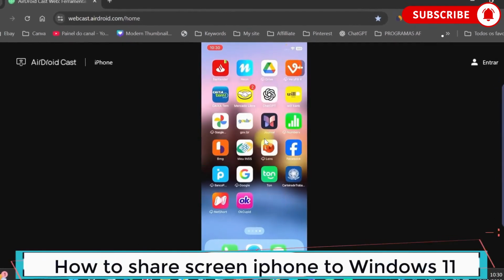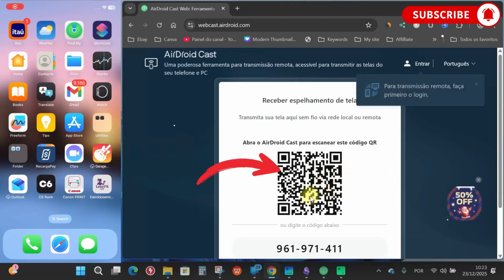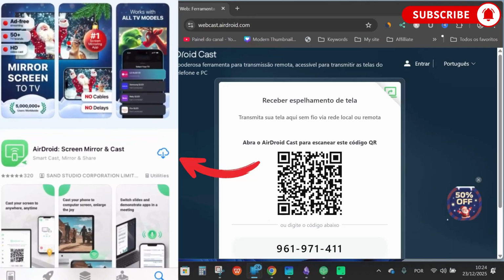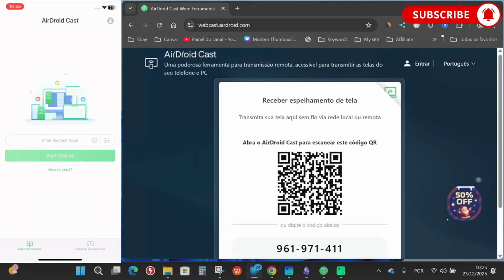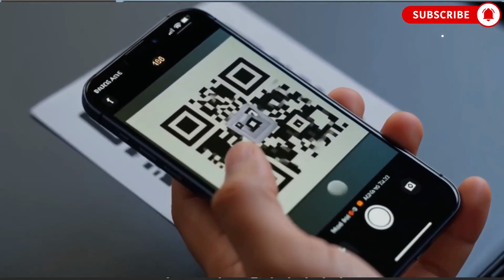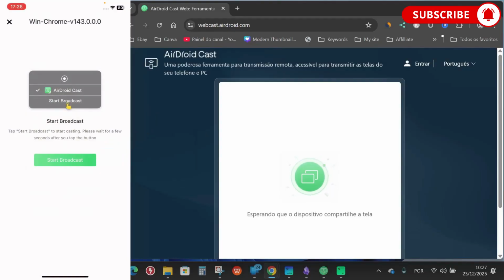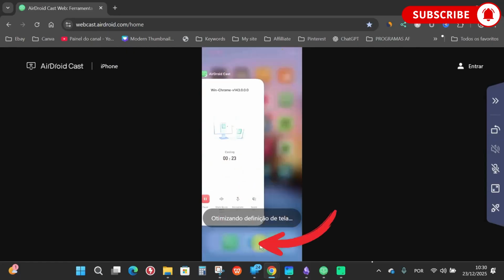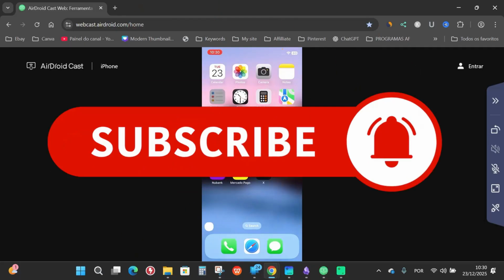How to Mirror iPhone Screen to Windows 11 Free & Easy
In this video, I will show you how to share your iPhone screen to Windows 11 quickly and easily. Whether you want to stream games, show photos, or present slides, screen mirroring from iOS to a PC is a great feature.

We will cover how to connect your iPhone to your Windows 11 laptop or desktop using the best methods available today. This guide works for iPhone 11, 12, 13, 14, 15, and newer models.

🚀 In this video, you will learn:

How to set up screen mirroring on Windows 11.

Connecting iPhone via airdroid to PC.